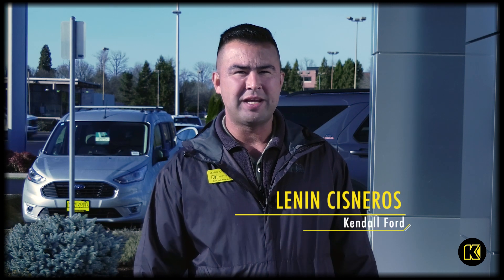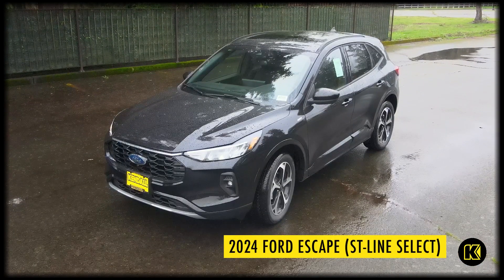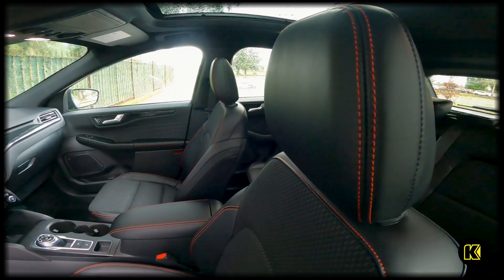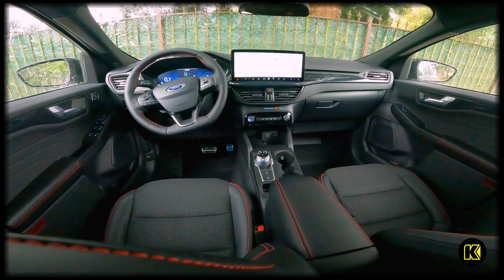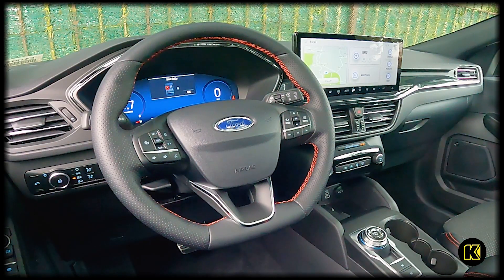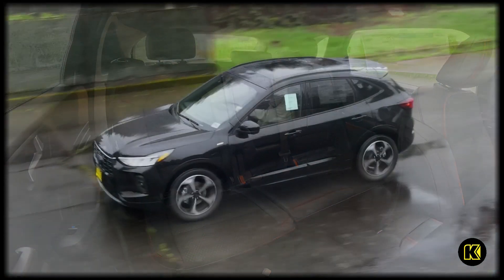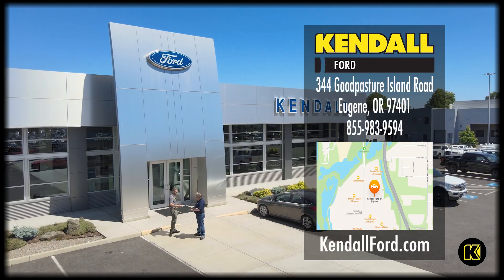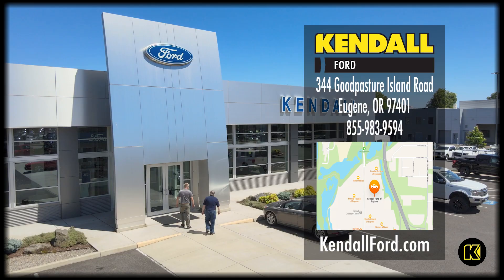The Sporty Interior of the 2024 Ford Escape ST-Line Select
When you choose a 2024 Ford Escape, you can pick the performance-oriented ST-Line Select trim. The interior is both comfortable and sporty, featuring leather inlays on the seats and red stitching throughout. Stop by our Kendall Ford dealership in Eugene today and test drive a new Ford Escape to discover your favorite feature!